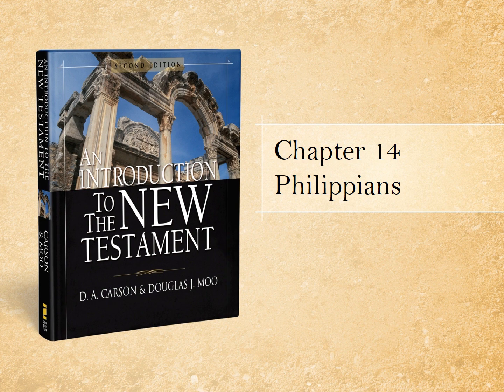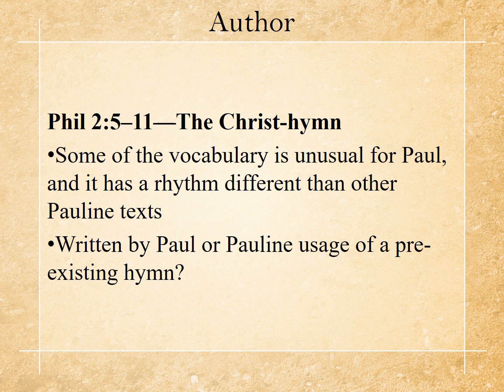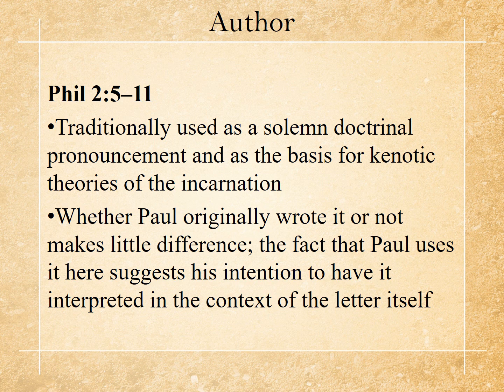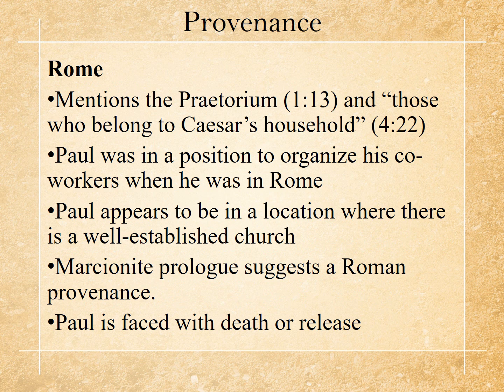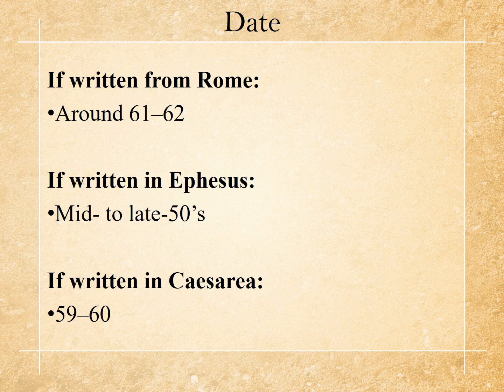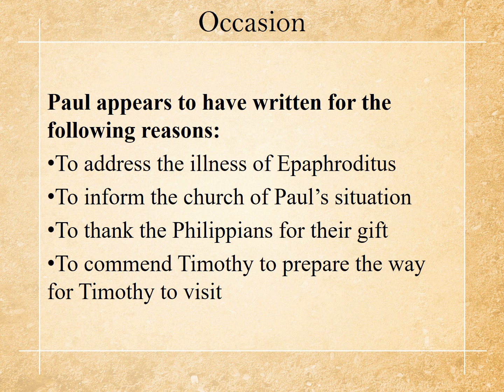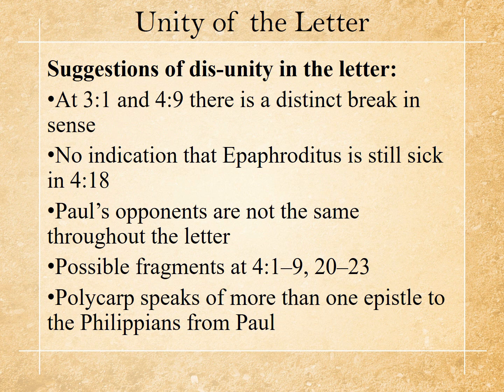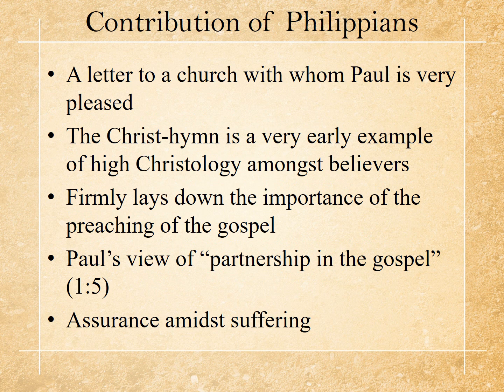NTEN5300 Chapter 14 Philippians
Exploring the New Testament